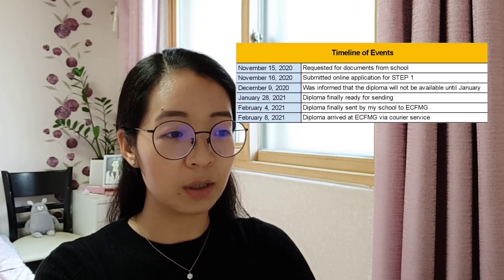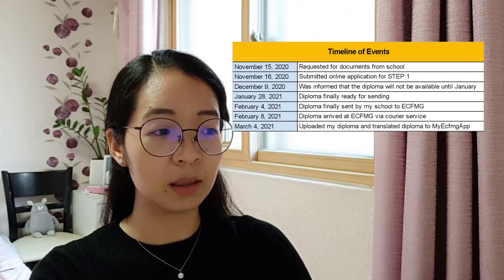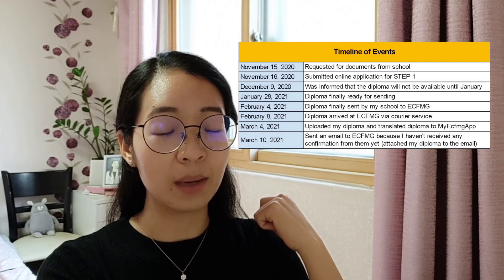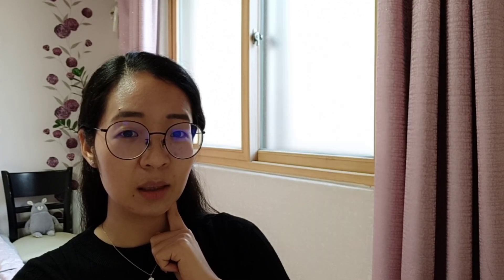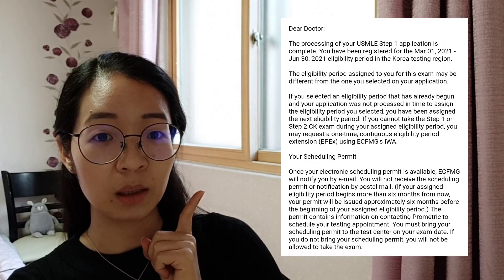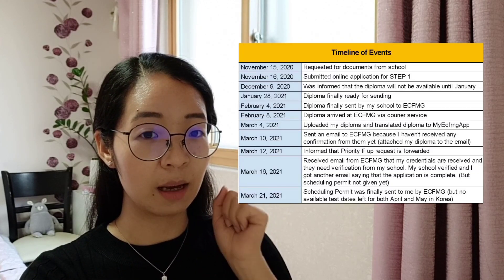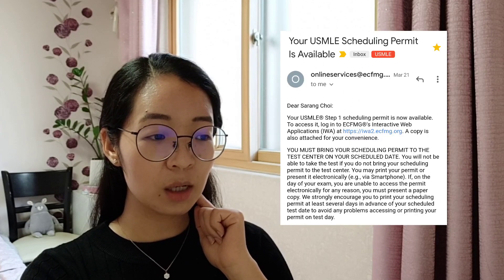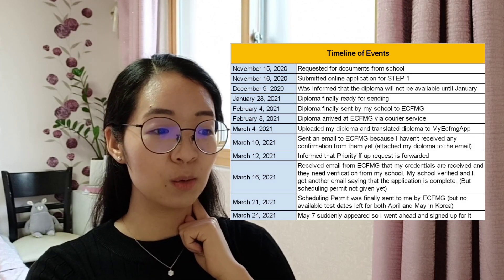Scheduling Permit for USMLE STEP 1 | How long it took me | My advice to you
💡 Here's a video on how long it took me to obtain my scheduling permit! It really shouldn't take this long, but it took me a long time because of my diploma's delay. Hope you all get yours way faster than I did mine.

👩🏻‍⚕️A little about myself:
I am a Korean citizen who grew up in the Philippines, attended college in the US (Boston College), and attended Medical school in the Philippines (from Ateneo School of Medicine and Public Health). Currently back in Korea preparing for my next journey ahead.

🥰Would love and appreciate your Likes, Comments, and Subscribes! :)
Your generosity will help me go a long way :)